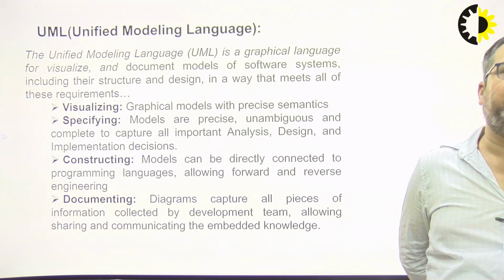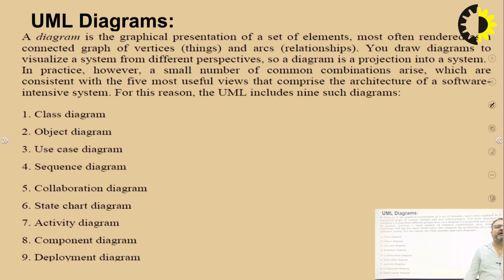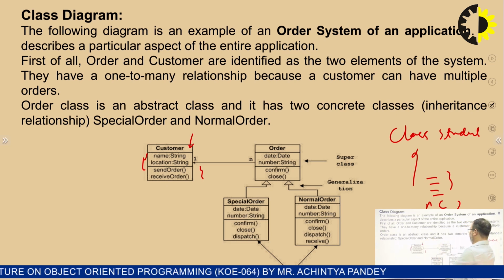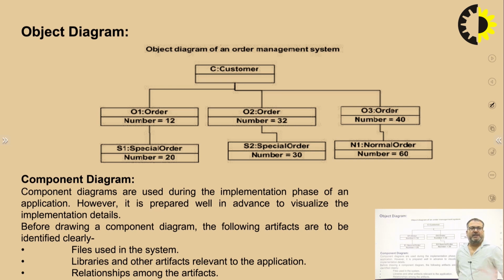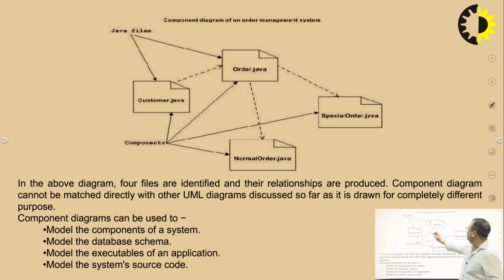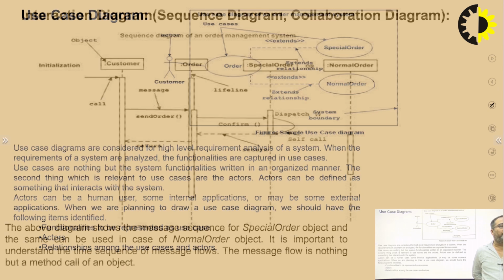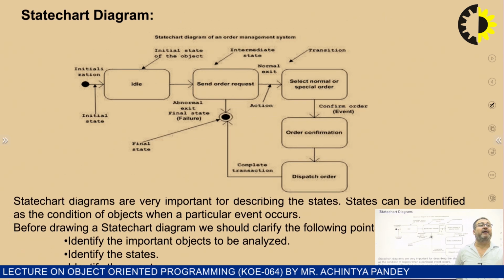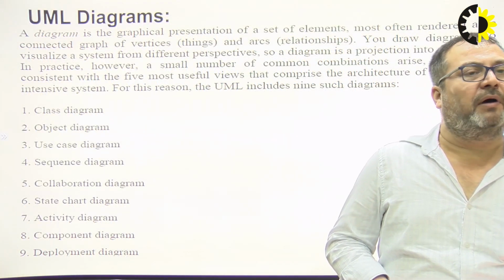STRUCTURAL MODELING USING UML DIAGRAM || OBJECT ORIENTED PROGRAMMING || LECTURE 02 BY MR ACHINTYA P